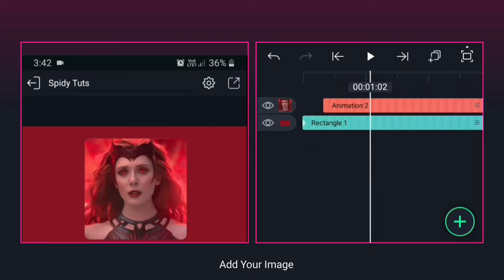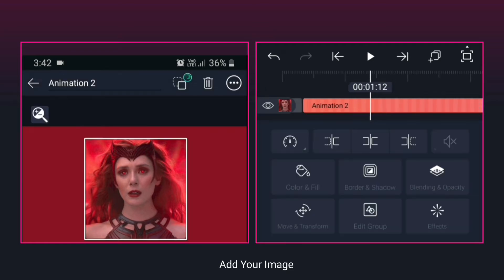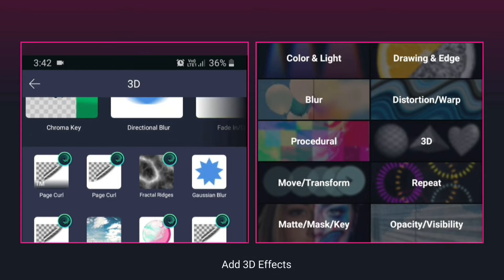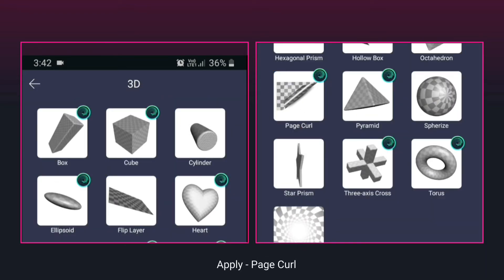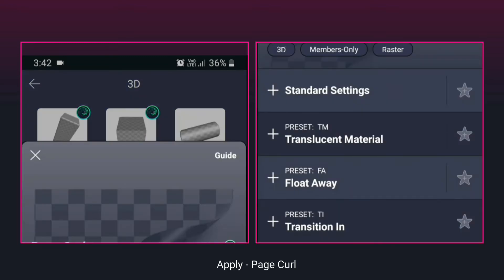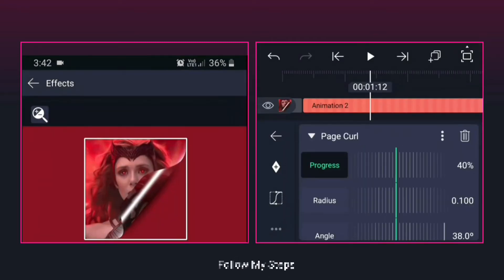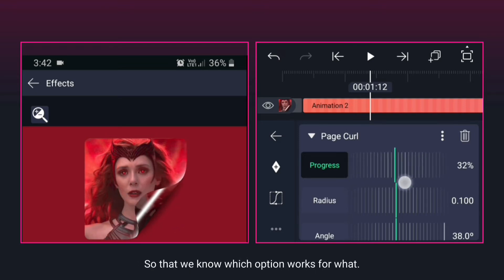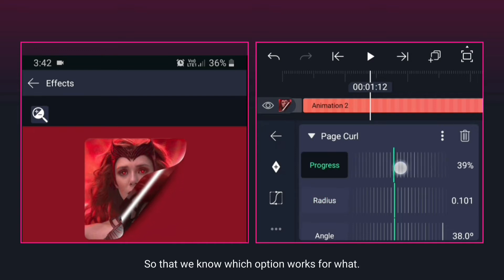Make Page Curl Animation In Alight Motion | Alight Motion New Features 4.1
Today in this video we Make Page Curl Animation In Alight Motion and Alight Motion New Features 4.1.0

Alight Motion Learn And Make Tutorial S1E2

Make Your Own Intro, Outro, Logo, Mockups & Much More In 2 minutes.

Spidy Tuts